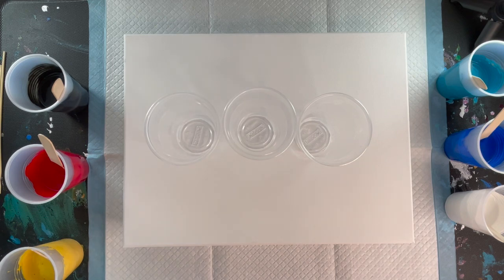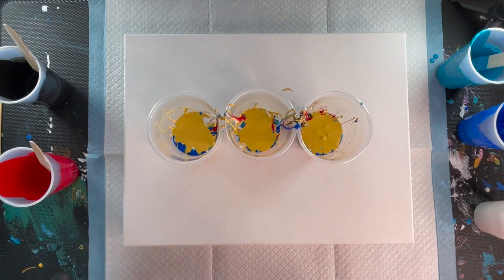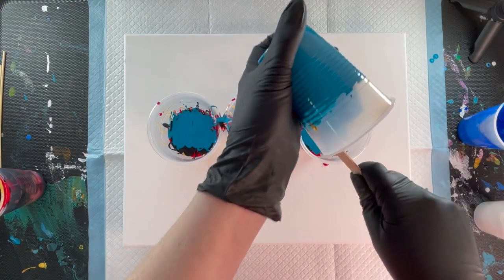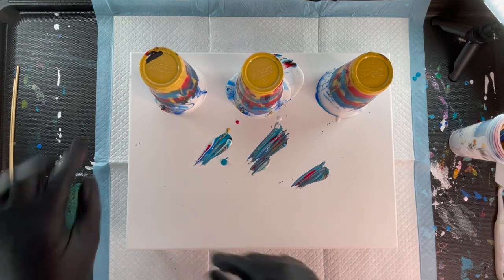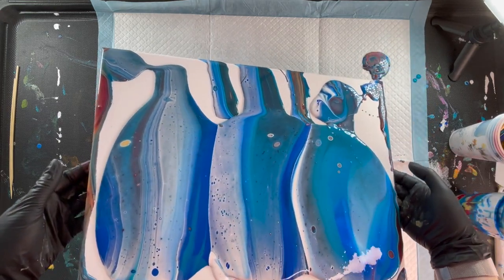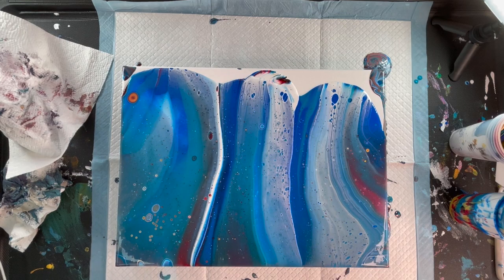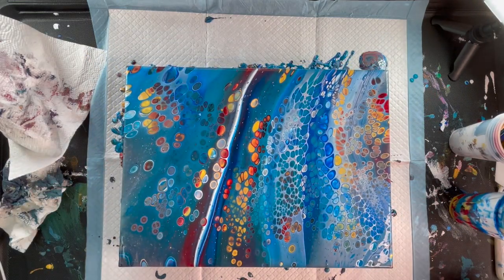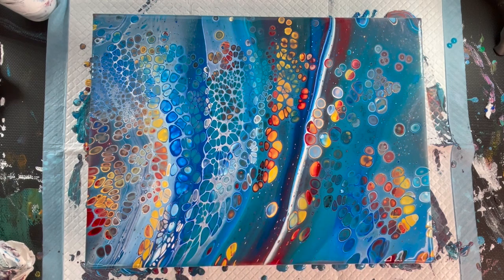Acrylic fluid art | "Caribbean Sunset" Acrylic paint pour flip cup #51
This beautiful piece was made with liquitex paint and silicone oil.